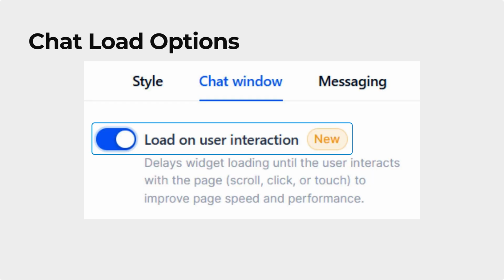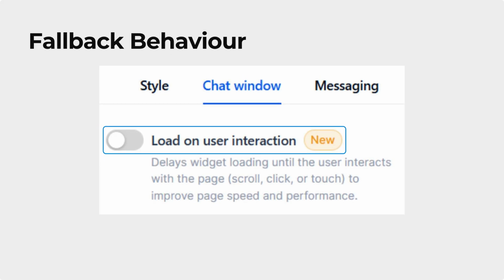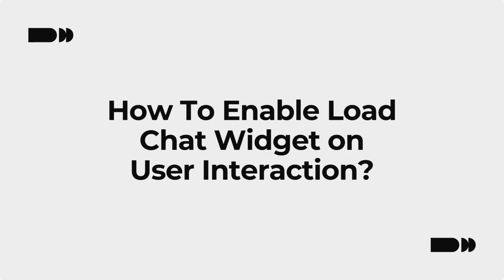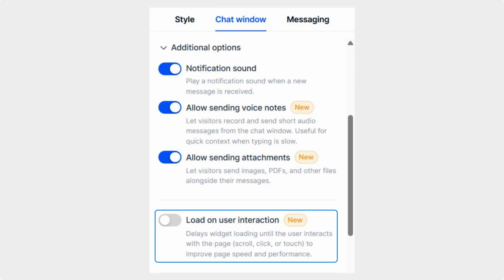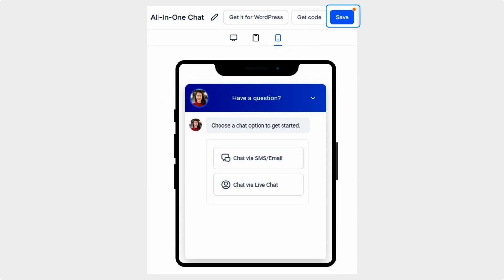Speed up your site: Load chat widget on user interaction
Learn how to enable Load Chat Widget on User Interaction to reduce blocking time, speed up page rendering, and improve mobile user experience. This quick walkthrough is for anyone managing a chat widget who wants better website performance without sacrificing customer engagement.

What we cover:
- Chat Load Options: Choose to load the widget only after a user scrolls, clicks, or touches the page, or allow it to load automatically when the option is off.
- Fallback behavior: If the toggle is disabled or not configured, the chat widget loads immediately. When enabled, it waits for a visitor interaction and then auto-loads after an 8-second fallback if no interaction happens.
- Step-by-step setup: Where to find the setting in the Chat Window tab under Additional Options, and how to save your changes.

Why this matters:
Deferring the chat widget until user interaction helps improve initial page performance, reduce unnecessary load during rendering, and keep the widget available for genuine visitors. It gives you flexible control to balance site speed and customer engagement, especially on mobile.

Try it now:
Open your Sites dashboard, go to Chat Widget, edit or create a widget, open the Chat Window tab, enable Load on user interaction under Additional Options, then click Save.